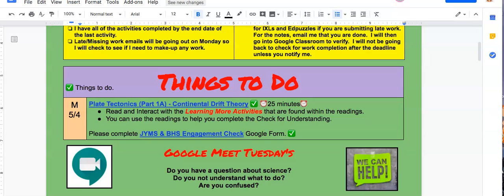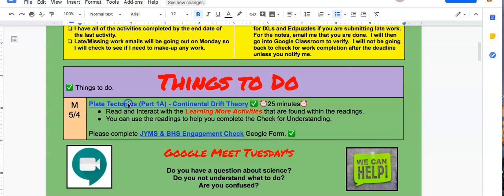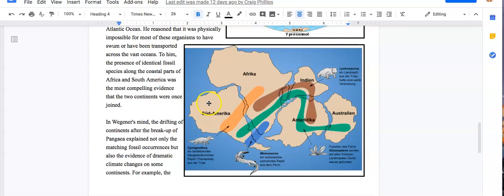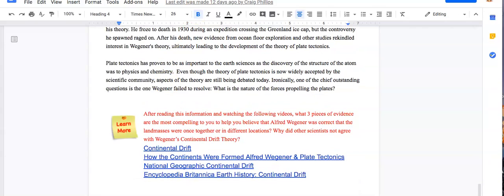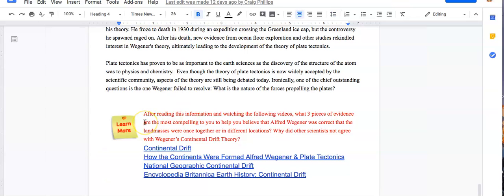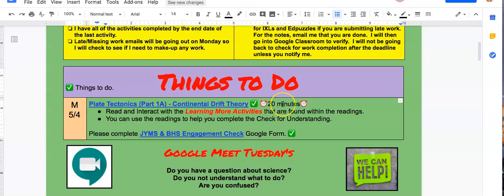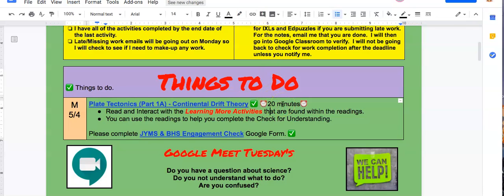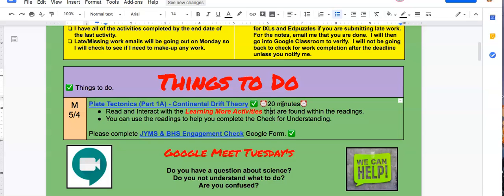Remote Learning Tutorial: How to complete the Readings.